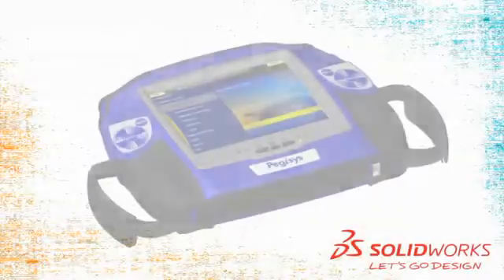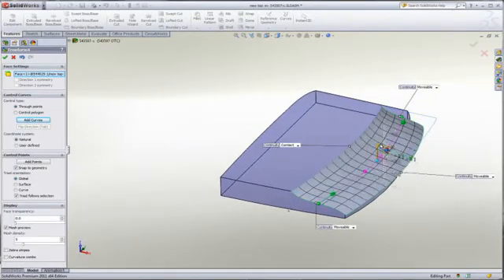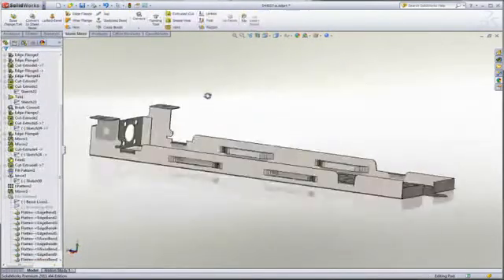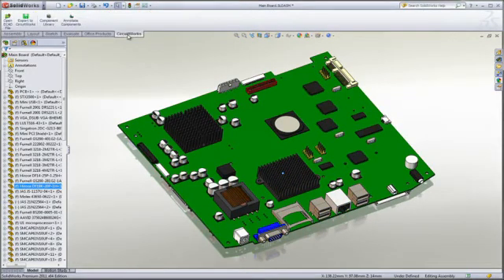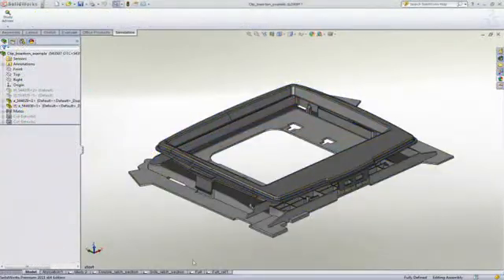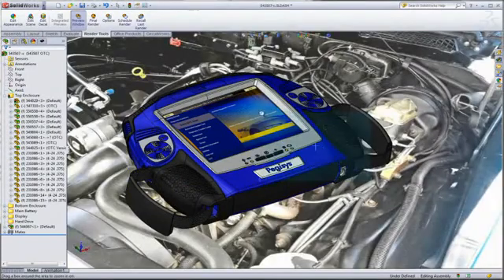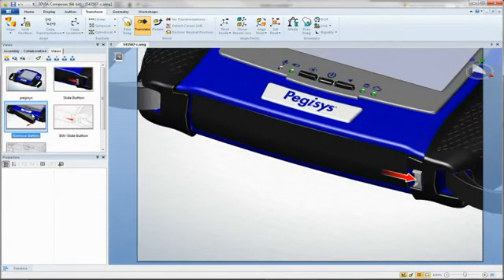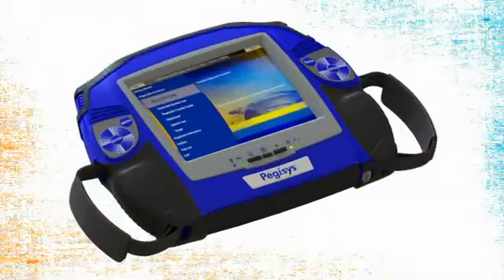SolidWorks: Diseño de conductos y mazos de cables eléctricos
Diseñe rápidamente instalaciones eléctricas, mazos de cables, cableado y ensamblajes de conducto de los productos en 3D y trace sus recorridos con el paquete SOLIDWORKS Premium. Integrar estos sistemas durante el diseño del producto en lugar de añadirlos después acelera el proceso de desarrollo, ahorra tiempo y costes de remodelación, y ayuda a asegurar el ensamblaje eficiente y la durabilidad del producto.